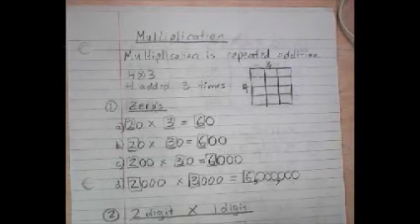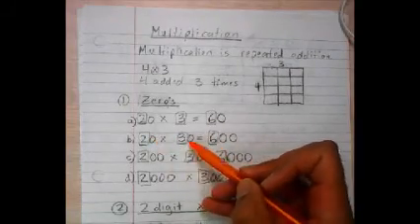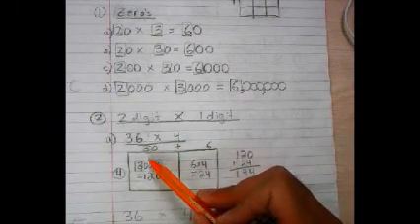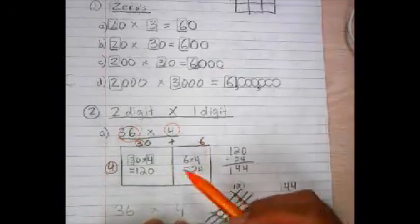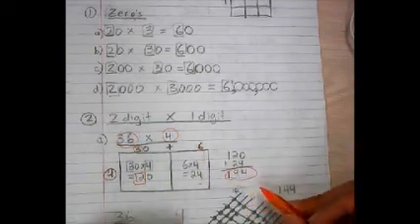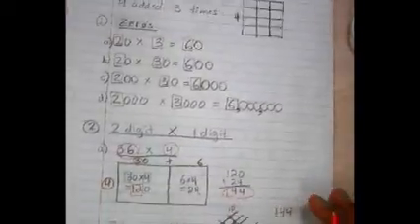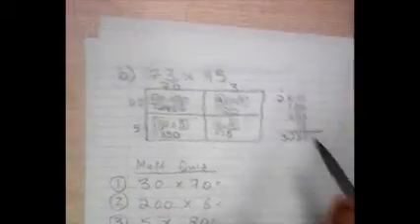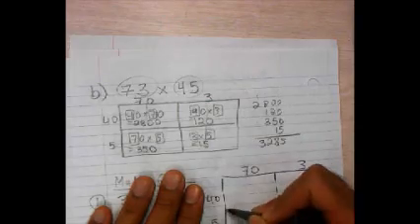mult grade 5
Example of 2 digit X 1 digit, and 2 digit X 2 digit multiplication